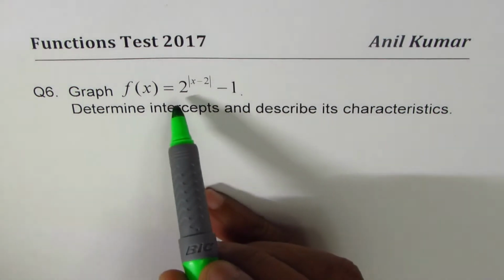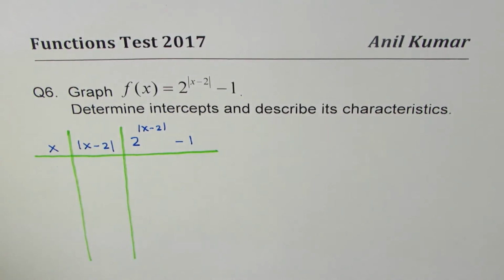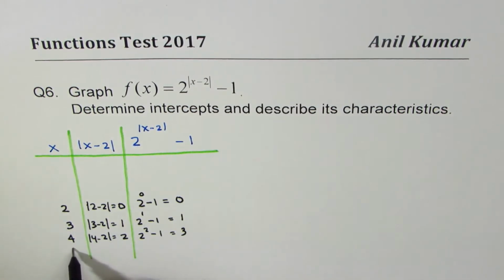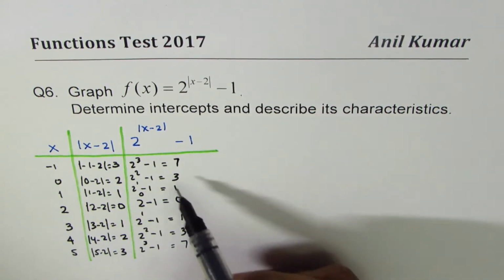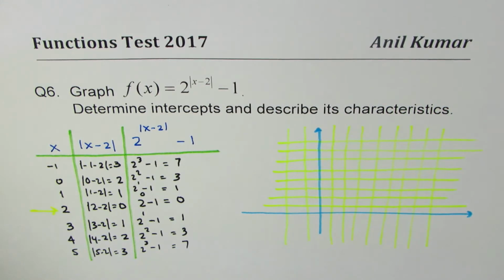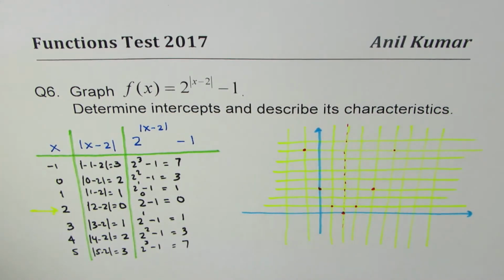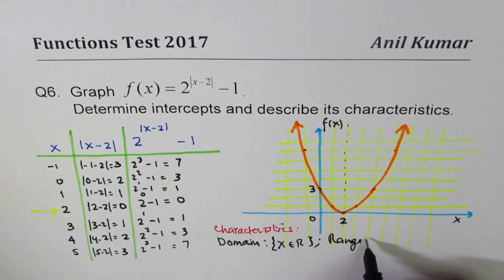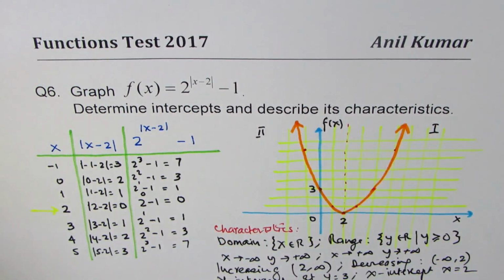Q6 Sketch Graph of Exponential Transformed Function with Absolute Exponent